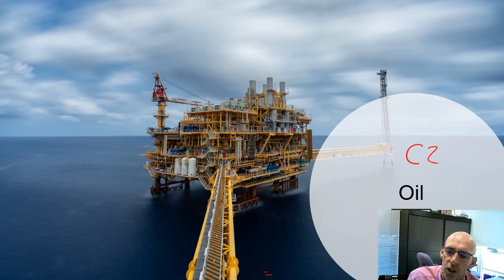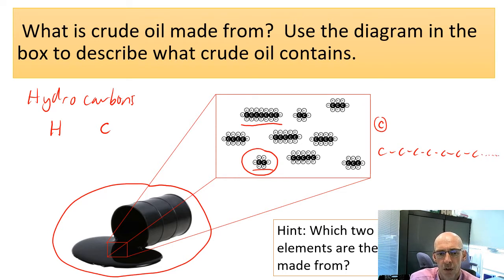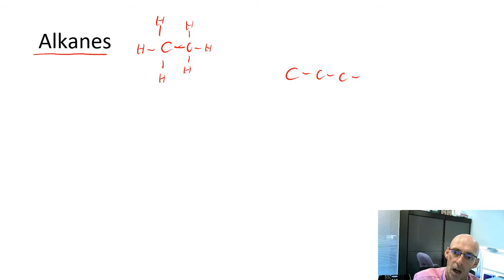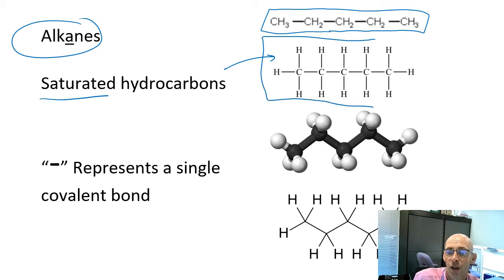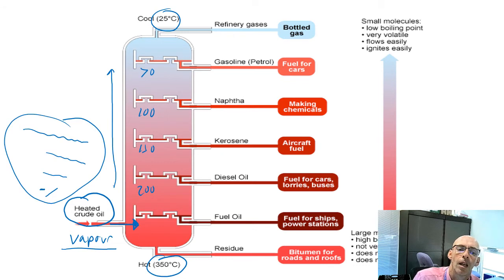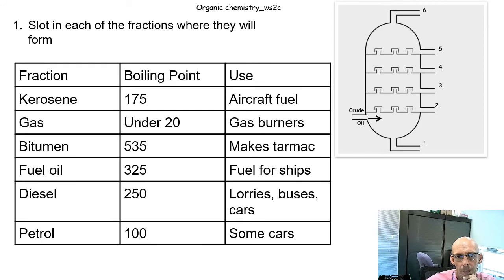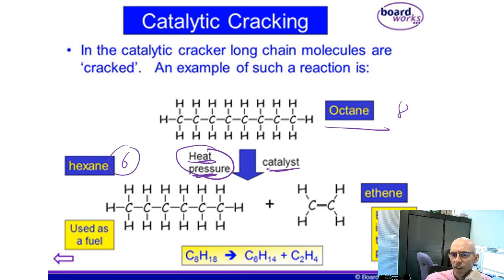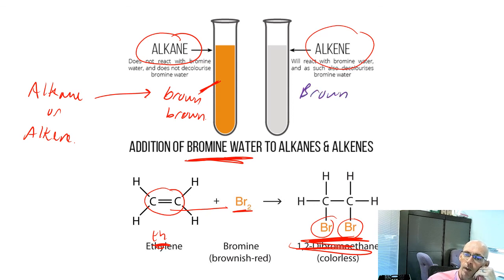Chemistry 2 Revision Organic Chemistry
chemistry 2 AQA organic Chemistry